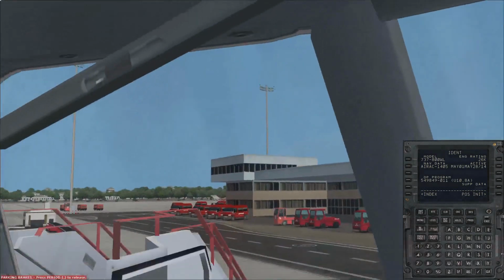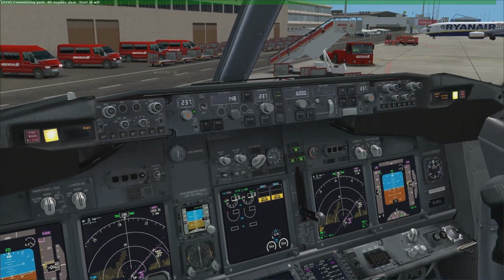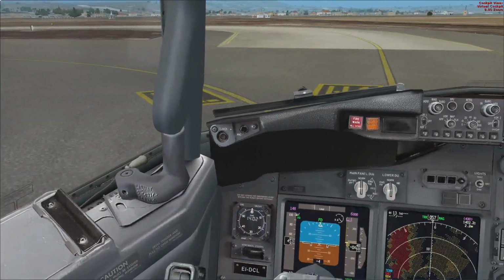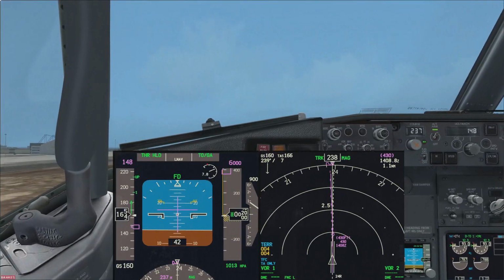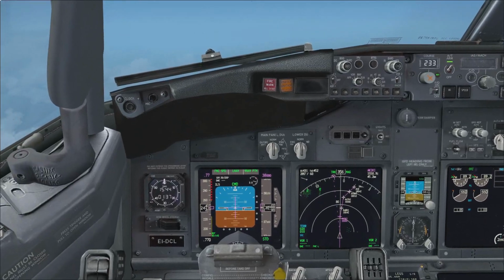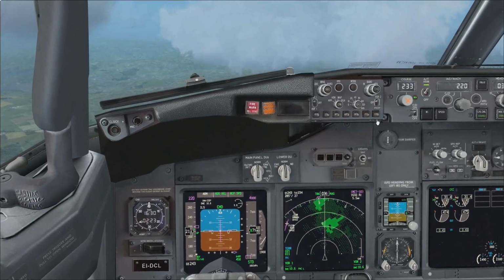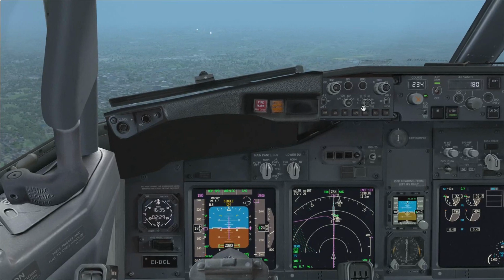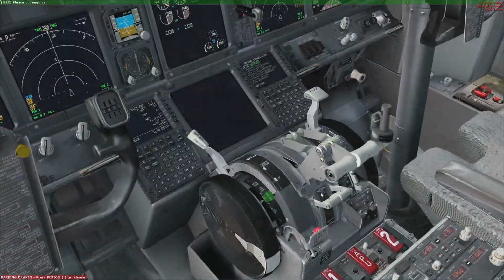Welcome on board... RYR70VZ | FSX | Palma (LEPA) - Manchester (EGCC) | PMDG 737NGX